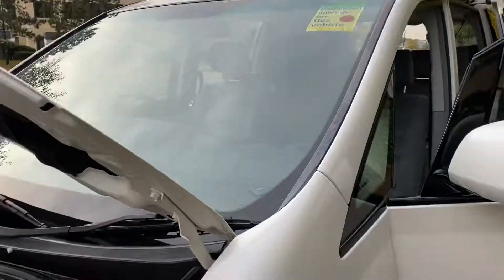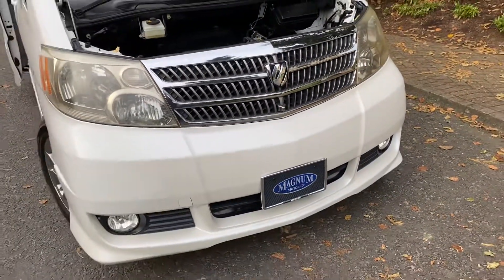Toyota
Alphard Premium With Alcantara 8 seater